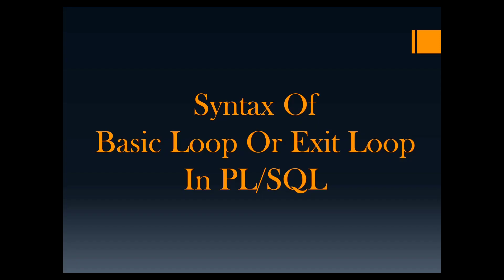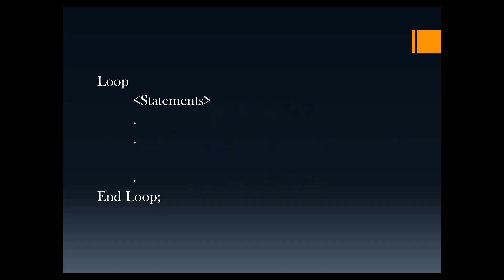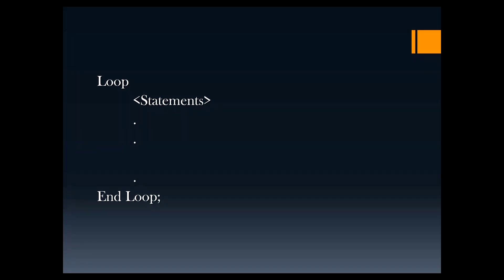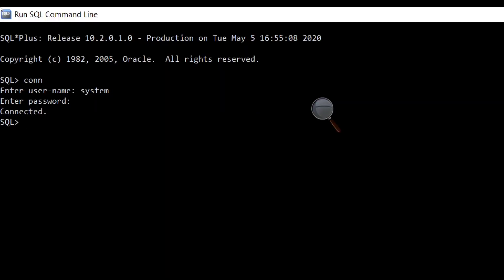How to use Basic Loop or Exit Loop in PL/SQL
This is a tutorial on how to use basic loop or exit loop in PL/SQL using an example program.

PL/SQL tutorial : PL/SQL Simple Loop in Oracle Database
Oracle - PL/SQL - Loops
PL-SQL Loops - For Loop, While Loop, Simple PL-SQL Loop
Basic PL-SQL Programming(While, For Loop) With Execution
Looping in Oracle PLSQL